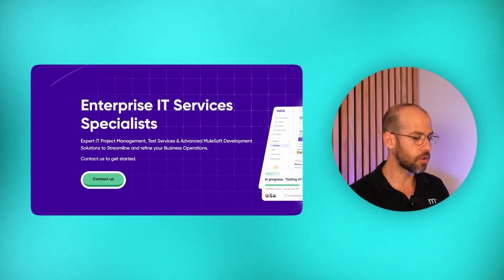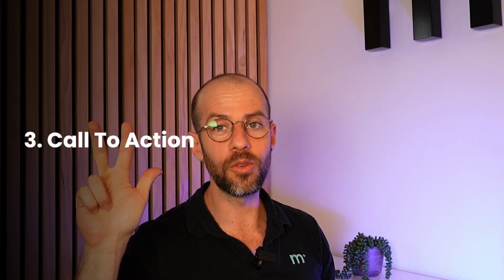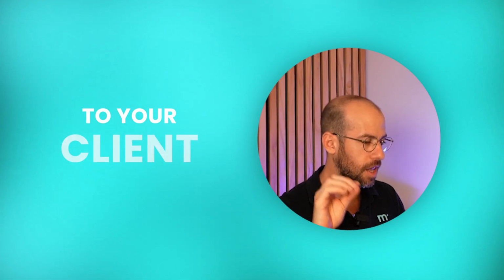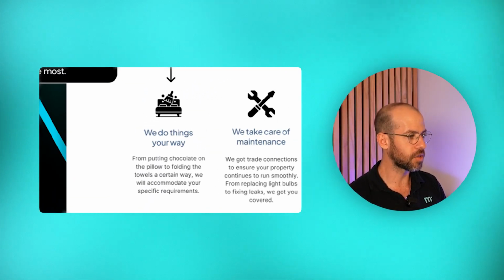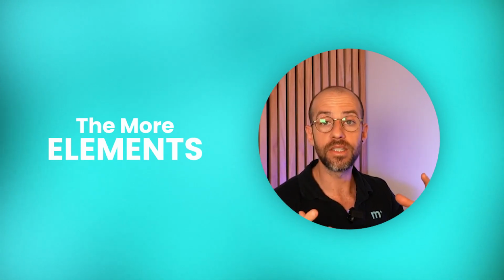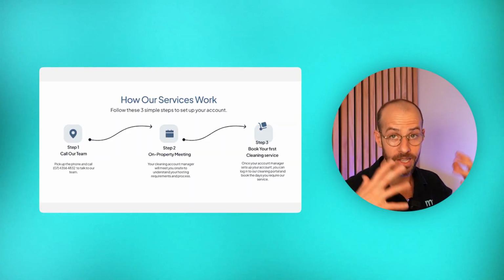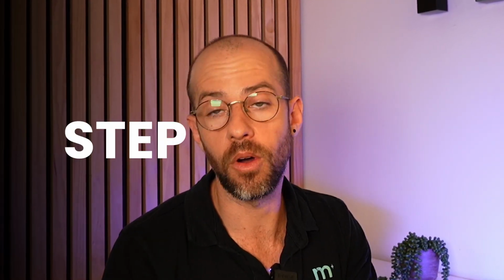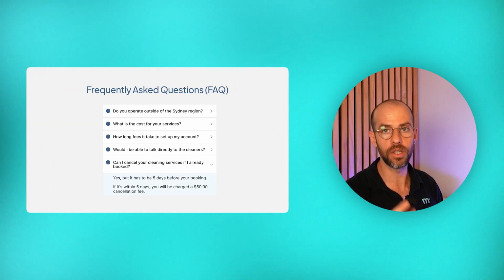The Perfect Website (5 Secret Elements)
Most landing pages convert at just 5.89% — but the best-performing pages consistently hit 10% or more. In this video, we break down the 5 essential sections every high-converting landing page needs and show you exactly how to structure them for results.

You’ll see a real client landing page transformation that tripled conversions, and we’ll walk you step by step through what changed — from the hero section and headline strategy, to CTAs, social proof, USPs, objection handling, and the final call to action.

Whether you’re a business owner, marketer, or designer, this video gives you a practical framework you can apply to any industry to improve conversions fast — without gimmicks or guesswork.

If you want more leads from the traffic you already have, this is where to start.